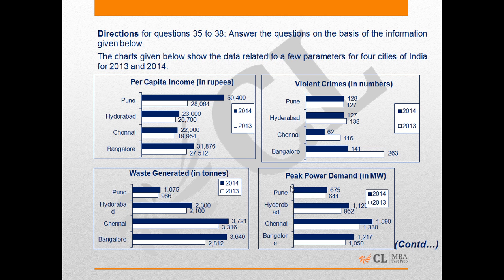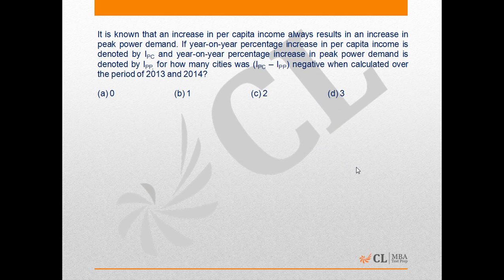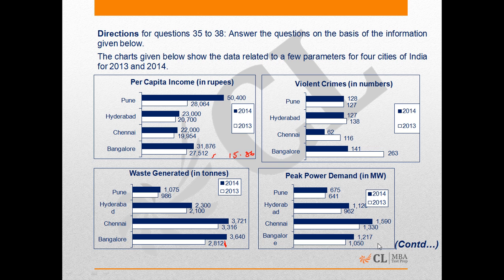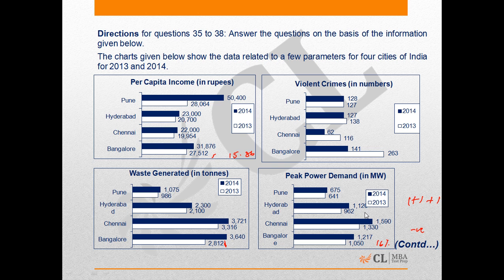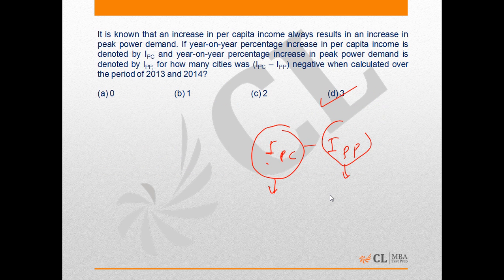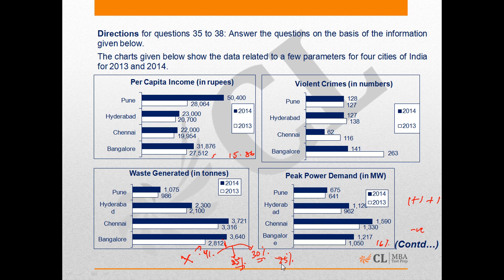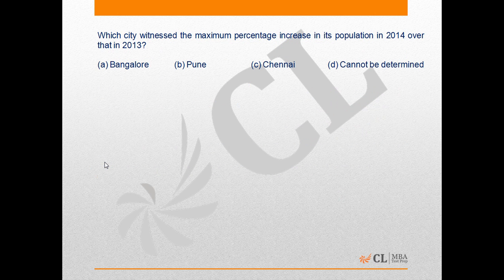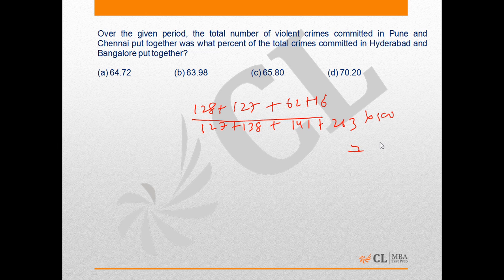Mock CAT 3 2015 Q 35 38